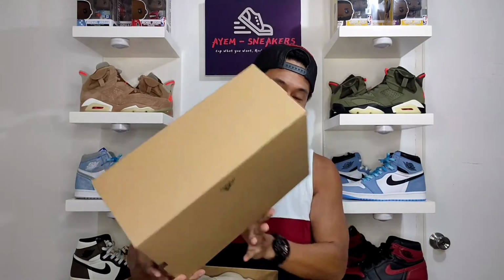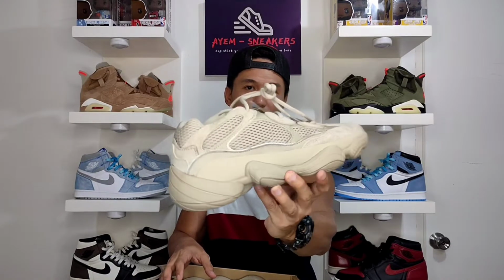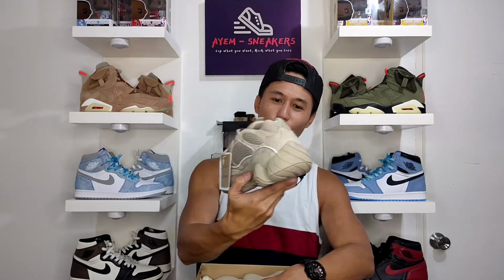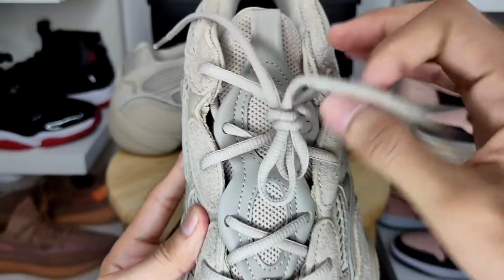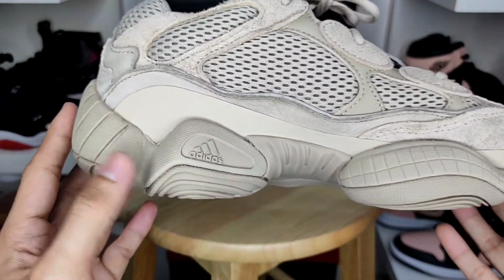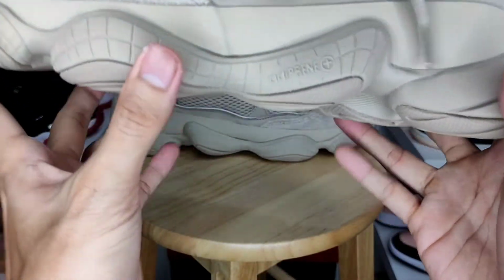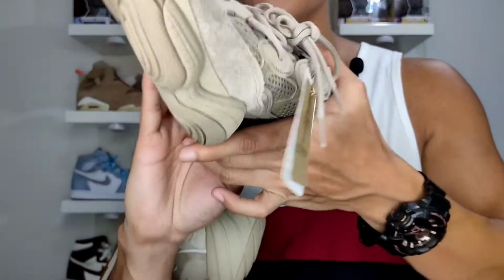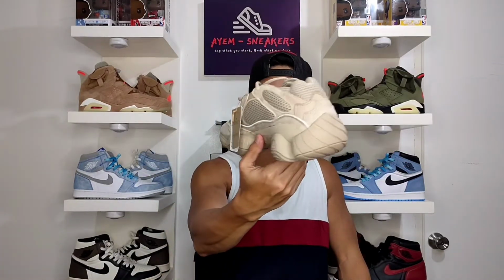ADIDAS YEEZY 500 TAUPE LIGHT | COP OR DROP?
COP WHAT YOU WANT, ROCK WHAT YOU LOVE!